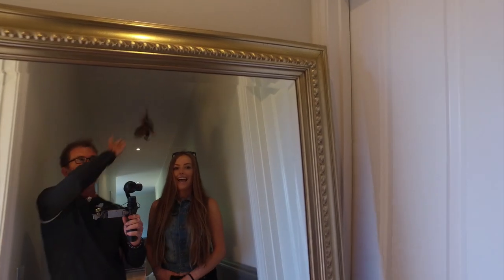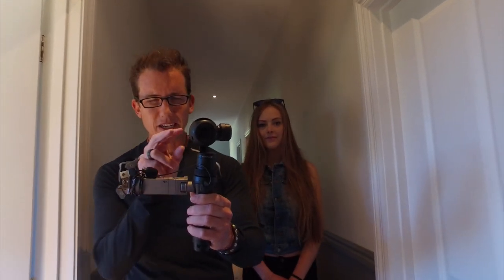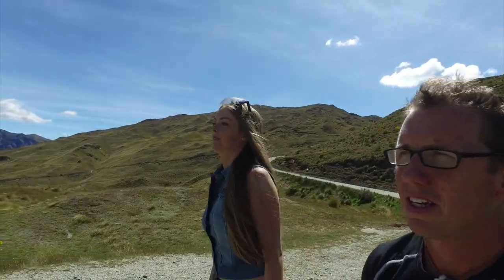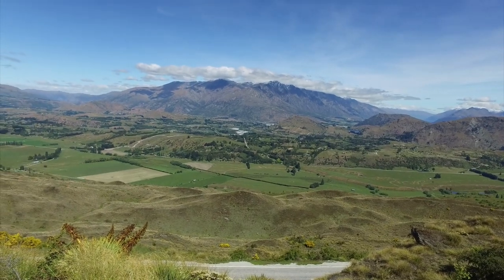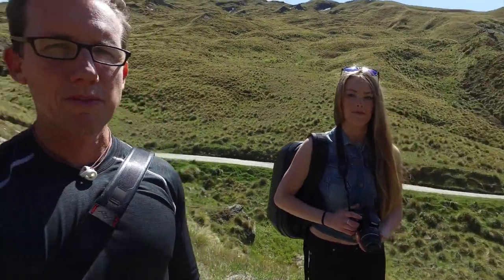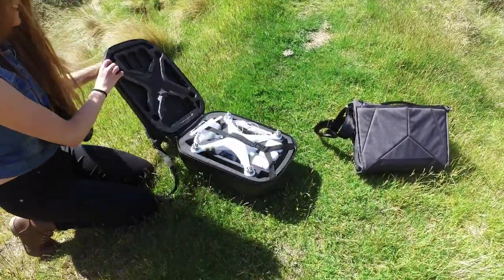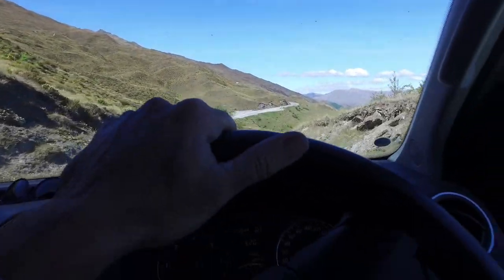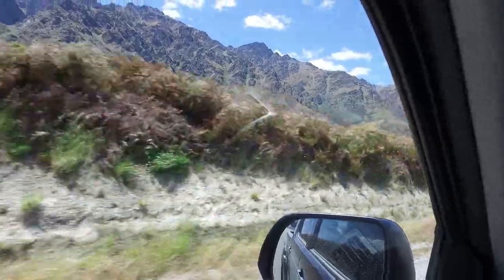DJI Osmo Review